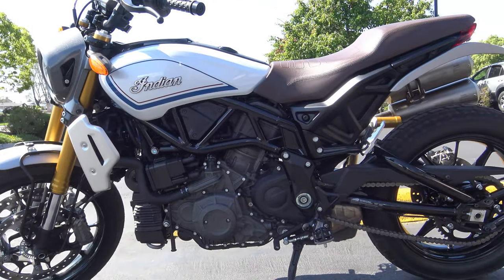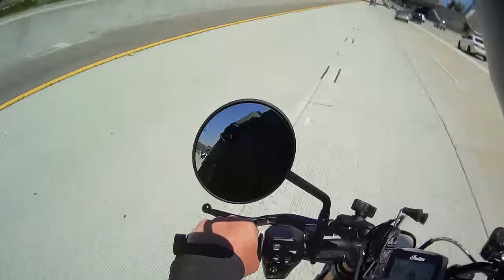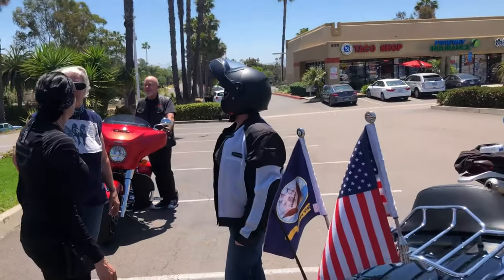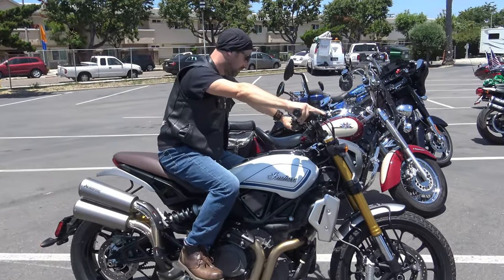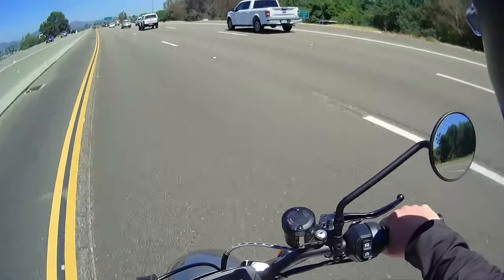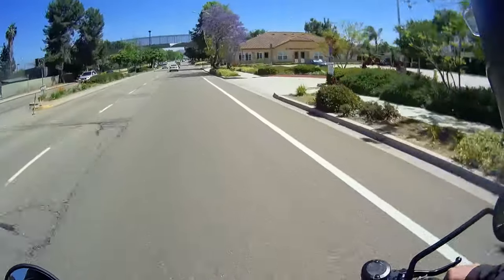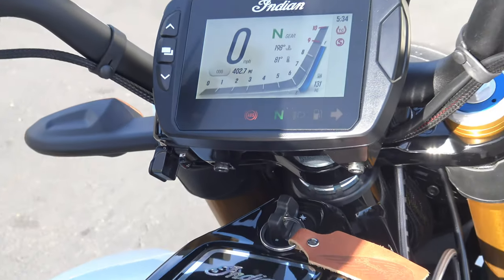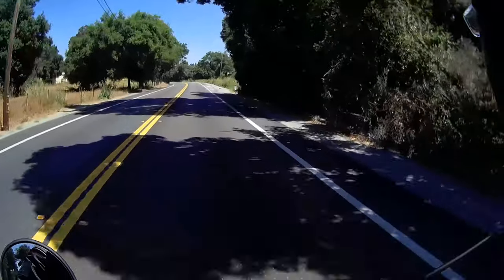2019 Indian FTR 1200 S. How Does It Handle???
Indian Motorcycles of San Diego, Ca. Let me take this bike out for a spin. I had it for a week and rode a couple hundred miles to see what it was like on the freeway, the back roads and around town. Overall, I really like this bike. I wouldn't say it's for distance (duh!), but if you're going back and forth to school or work I think this is a great option. I realized when I took some winding roads across the 78 East, that this bike is in it's element. I had so much fun with the torque and power in this bike around the turns. It's very responsive, nimble and has plenty of pick up when you need it. I'm a very short inseam at 29 inches so I had to get up on my toes when I stopped but it's worth it for the ground clearance that you get with plenty of suspension on the streets. I sat very tall and upright which I liked because I noticed that I didn't have a sore back and even my wrists were fine after a half day of riding. This bike is priced on average between $15,500-$17,000, depending on which model you prefer. I think it's a very fair price for what you're getting. This is modeled after the flat trackers. You feel every bit of the road on this bike and you need to be very aware of your movement while riding because it responds quickly which is great but you need to pay attention.
As you saw in the video you may want to talk to Indian Motorcycles of San Diego, Ca. about a couple if types of boots they sell to go along with this bike because the foot pegs have PLENTY of grip and the shifter is set close to those pegs. The on board computer is great with three riding modes...Standard, Sport and Rain modes to suit your riding style and it's got a USB port so you can plug into that as well. This review scratches the surface of what you can get on this 2019 Indian FTR S and I think you'll have a lot of fun riding it. Tell the crew at Indian that Clint from Motorcycle Monkey sent you and ride safely...

SPECS:
Engine & Drivetrain
Bore x Stroke 4.016 in x 2.898 in (102 mm x 73.6 mm)
Drive/Driven ClutchAssist & Slip, Multi-Plate
Electronic Fuel Injection System Closed Loop Fuel Injection / 60 mm Bore
Engine Type DOHC, 4-Valves per Cylinder, Graded Buckets
Exhaust 2-1-2
Gear Ratio (1st)2.769 : 1
Gear Ratio (2nd)1.882 : 1
Gear Ratio (3rd)1.500 : 1
Gear Ratio (4th)1.273 : 1
Gear Ratio (5th)1.125 : 1
Gear Ratio (6th)1.036 : 1
Horsepower 123 HP (91.7 KW)
Peak Torque 87 ft-lb (117.9 Nm)
Peak Torque RPM 6,000 rpm
Transmission/Final Drive 2.882 : 1
Transmission/Primary Drive Gear Drive Wet Clutch
Dimensions
Fuel Capacity 3.4 gal (12.9 L)
Ground Clearance 7.2 in (183 mm)
GVWR 948 lb (430 kg)
Lean Angle 43°
Overall Height 51.1 in (1297 mm)
Overall Length 90 in (2,286 mm)
Overall Width 33.5 in (850 mm)
Rake/Trail 26.3° / 5.1 in (130 mm)
Weight (Empty Tank / Full of Fuel)497 lbs / 518 lbs (226 kg / 235 kg)
Wheelbase 60 in (1,524 mm)
Brakes
Front Brakes Dual 320 mm x t5 Rotor with 4-Piston Calipers
Rear Brakes Single 265 mm x t5 Rotor with 2-Piston Calipers
Tires / Wheels
Front Tires Dunlop® DT3-R Radial, 120/70R19 60V
Front Wheel Cast 19 in x 3 in
Rear Tires Dunlop® DT3-R Radial, 150/70R18
Rear Wheel Cast 18 in x 4.25 in
Suspension
Front Fork Tube Diameter 43 mm
Front Suspension Fully Adjustable Inverted Telescopic Cartridge Fork
Front Travel 5.9 in (150 mm)
Rear Suspension Fully Adjustable Piggyback IFP
Rear Travel 5.9 in (150 mm)
Features
Color / Graphics Indian Motorcycle® Red over Steel Gray, Titanium Metallic over Thunder Black Pearl, Race Replica
Factory Warranty 2 Years, Unlimited Miles
Infotainment 4.3” Ride Command LCD Touchscreen w/ Bluetooth
Lights LED Headlight, Taillight, Turn Signals
Standard Equipment 3 Ride Modes (Sport, Standard Rain), Lean Angle Sensitive ABS, Stability, Traction and Wheelie Mitigation Control, USB Fast-Charge Port, ABS, Cruise Control